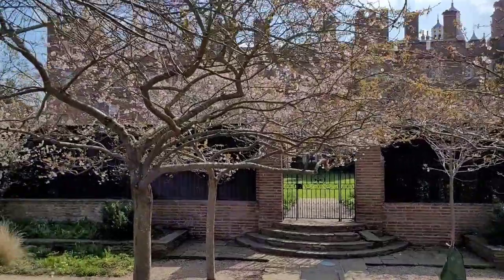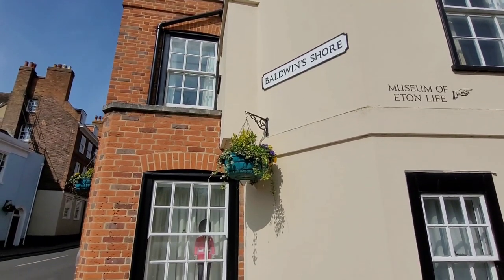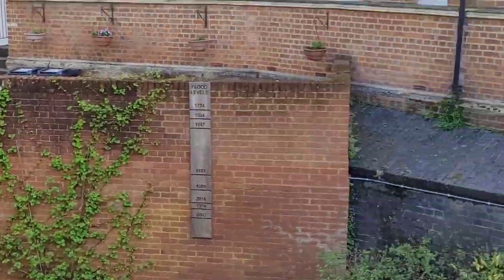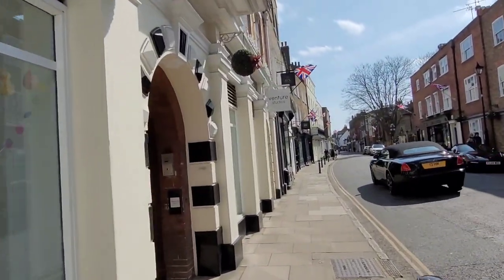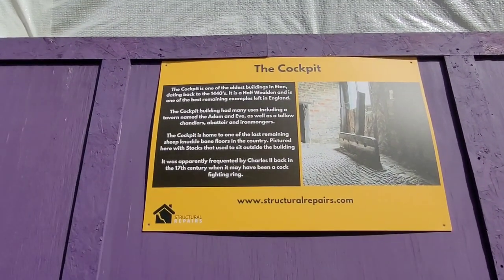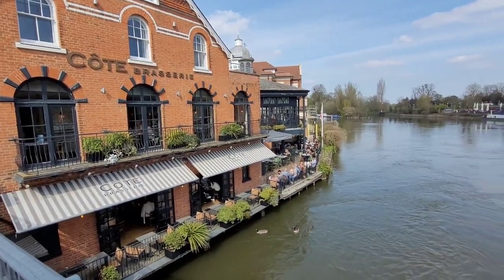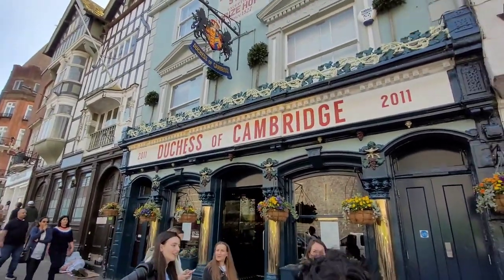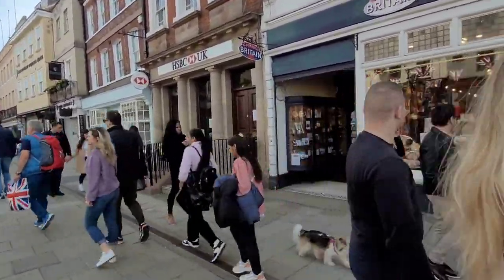Walk through Eton and Windsor in spring sunshine with me